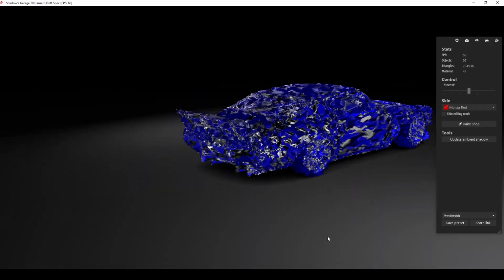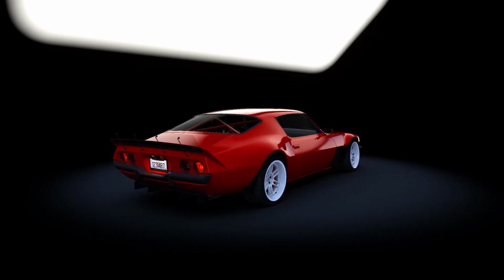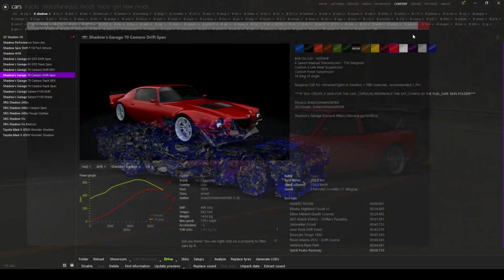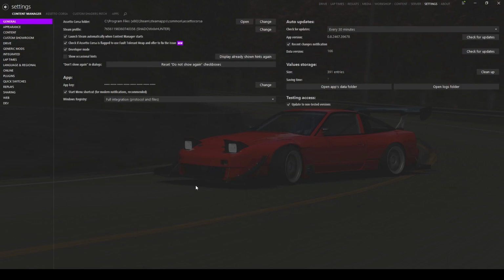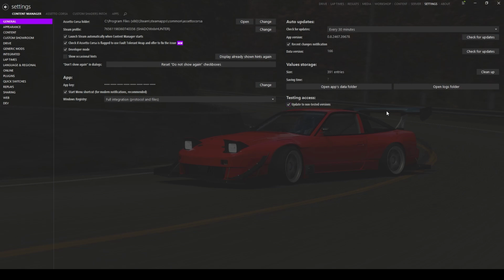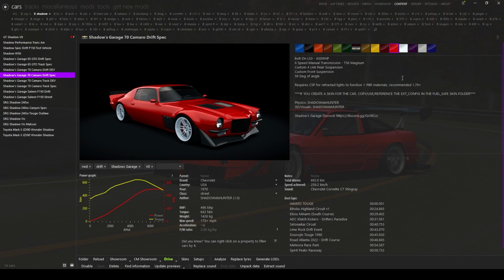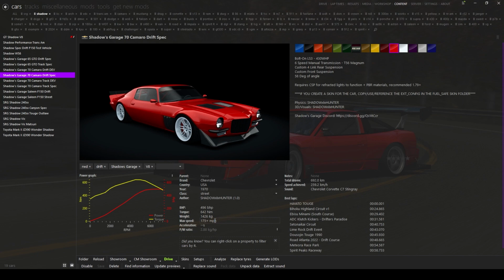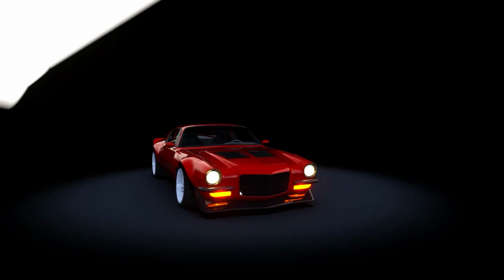How To View Encrypted Cars in Showroom | Assetto Corsa Mods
Short video today on how you can use the new(ish) CSP showroom to view encrypted mods. You can also use CSP Showroom to adjust refractions and CSP materials in your ext_config files. Its easy to activate, and is a nice option to have if you dont feel like loading up an actual driving session each time you want to adjust something on the car or work on a skin. On top of activating CSP Showroom, you will also need to have the CSP patch version the car mod requires.